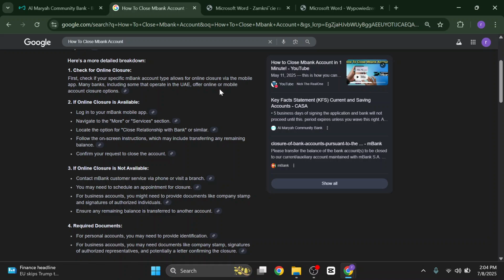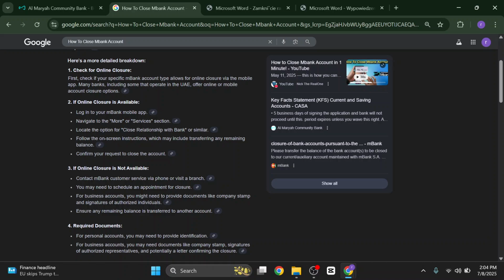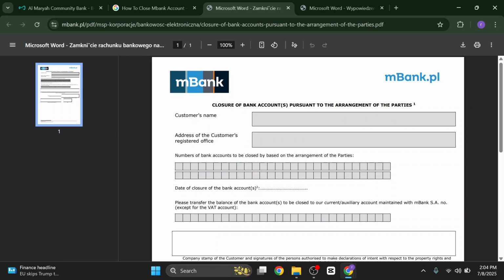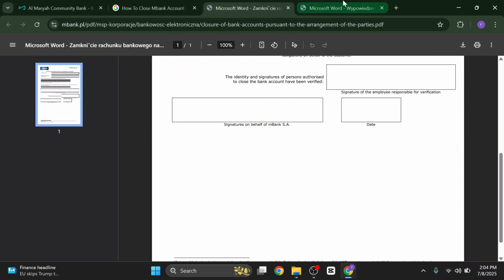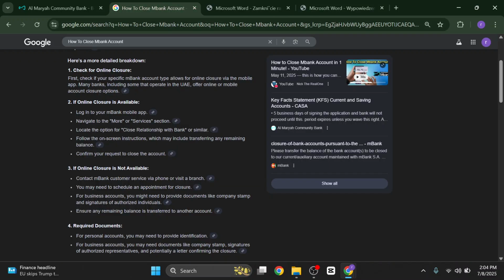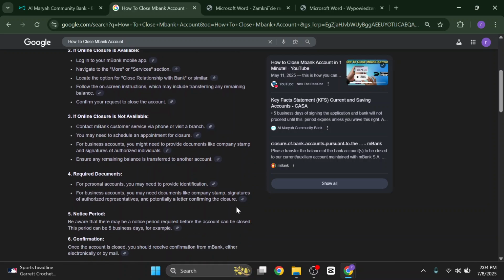How To Close Mbank Account Close Al Maryah community bank account in UAE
In this video, how to close Mbank account and close your Al Maryah Community Bank account in the UAE is explained step-by-step for 2025. Learn the simple process to clear your balance, return cards, visit the branch, and get confirmation to close your account hassle-free.